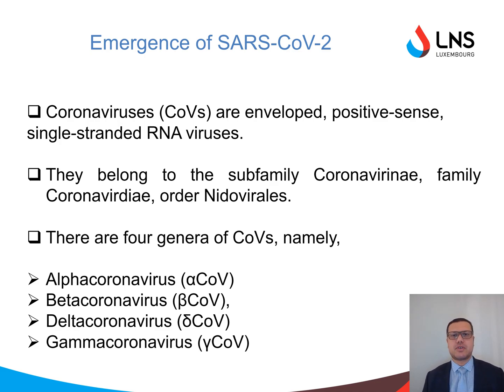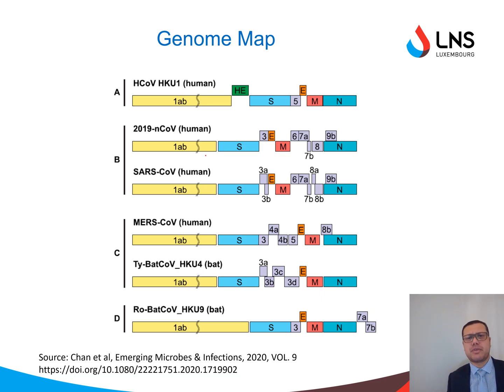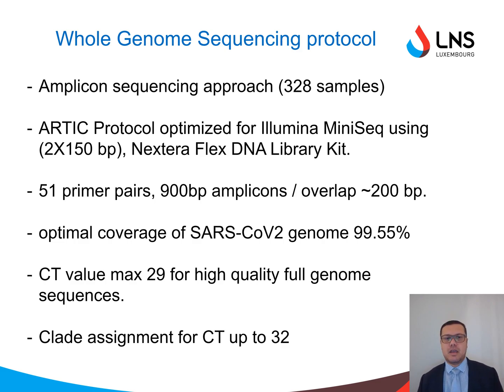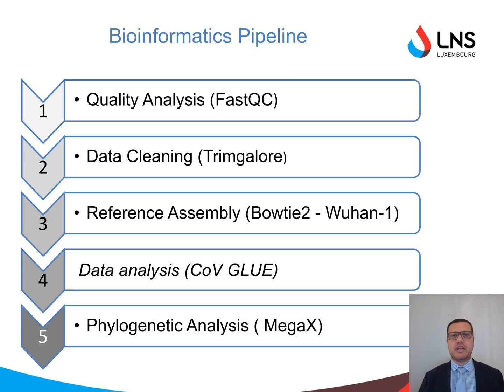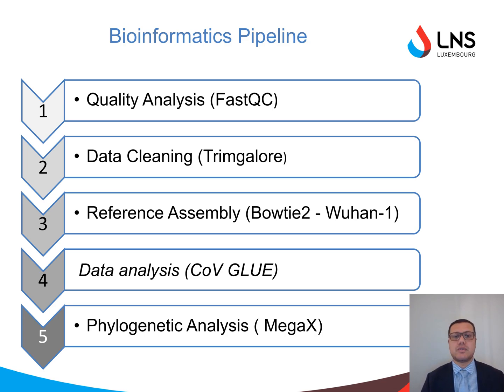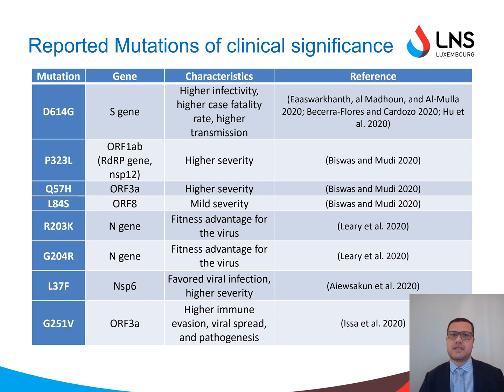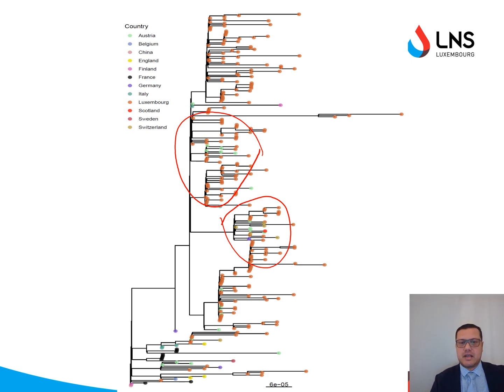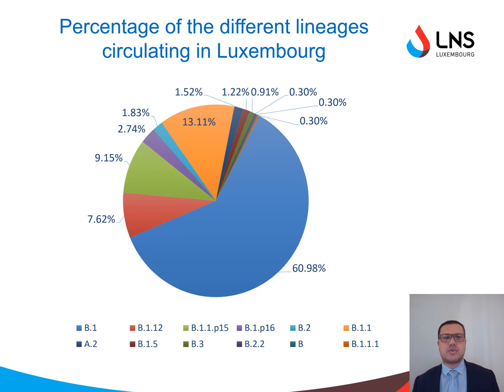Genomic Mapping of SARS-CoV-2 using Deep Sequencing in Luxembourg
Presentation by Dr Tamir Abdelrahman, head of Microbiology Department of LNS, at the ECCVID meeting, September 2020